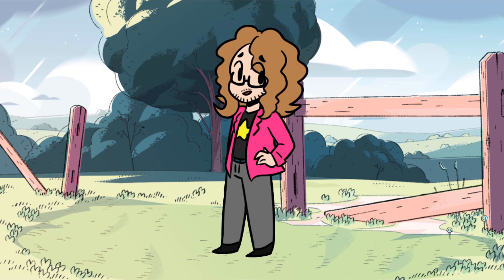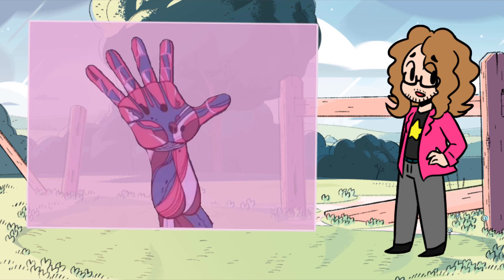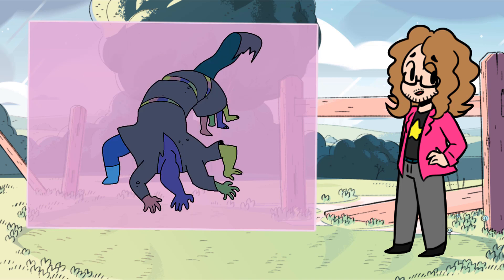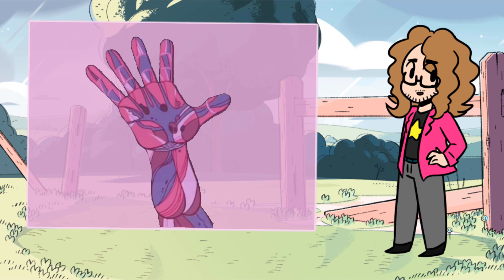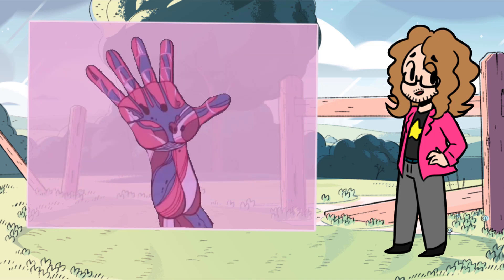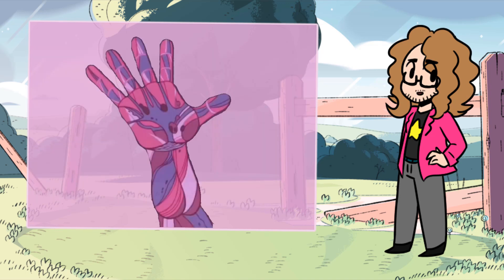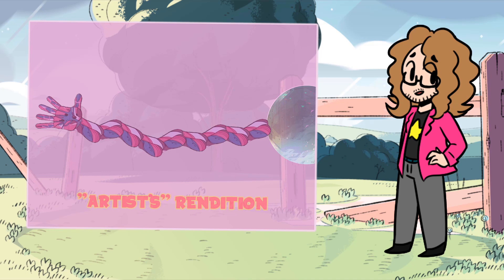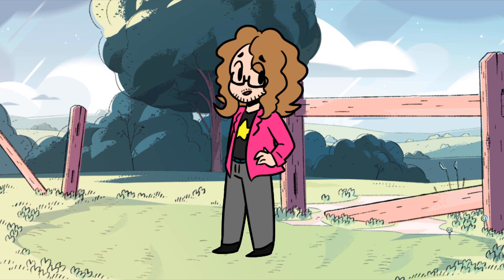Steven Universe Theory - Cluster Oddities Explained | Theory Thursday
The "AJ seems like less of an idiot" edition.

Thank You To My Wonderful Patrons:
- Rebekah Conard
- Moira
- Jordan Ealey
- Vontux
- Mindy Saylors
- Kristina Lee
- Rhian Jones
- Quinn Rosenvold Jacobsen
- William Hernândez
- Megan L
- The Roundtable
- Alex T
- HSL (pho3niks)
- Emily&Tallen Capt
- Nicholas
- Mary-Ann Wyat
- DeviTheHuman
- Joel Wunderly
- Gail Burnette
- Rannil
- Enoninja
- Jacob Lynes
- Kraish
- briwookie
- Petter
- Oceanomega
- Jennah Wood
- Michael Blasdel

Clips and audio in this video are used as fair uses under U.S. copyright code. Come at me, bro.